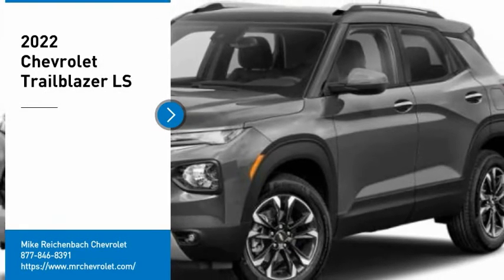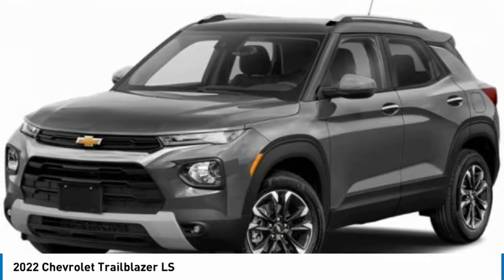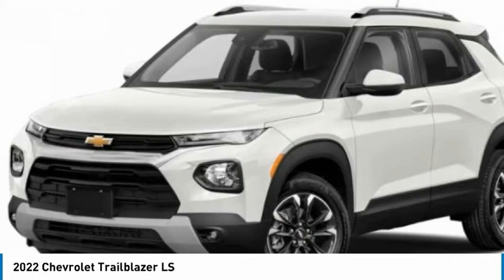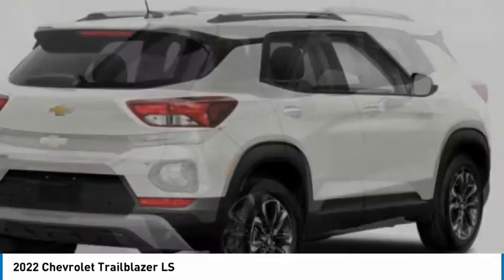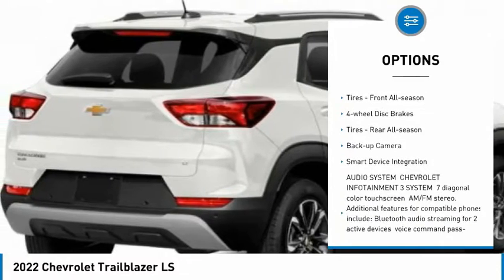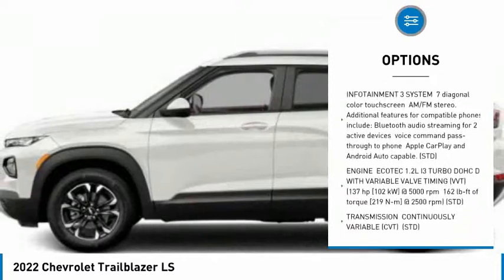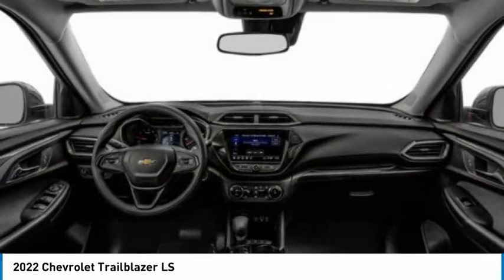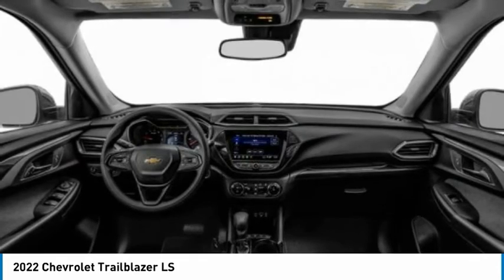2022 Chevrolet Trailblazer CB115892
2022 Chevrolet Trailblazer LS

SATIN STEEL GRAY METALLIC exterior and JET BLACK/MED ASH GRAY interior, LS trim. Lane Keeping Assist, Onboard Communications System, Satellite Radio, Back-Up Camera, Alloy Wheels, Turbo. EPA 31 MPG Hwy/29 MPG City!KEY FEATURES INCLUDEBack-Up Camera, Satellite Radio, Onboard Communications System, Aluminum Wheels, Lane Keeping Assist.OPTION PACKAGESDRIVER CONFIDENCE AND CRUISE PACKAGE includes (K34) cruise control, (UKC) Lane Change Alert with Side Blind Zone Alert, (UFG) Rear Cross Traffic Alert and (UD7) Rear Park Assist (Vehicles built prior to January 10, 2022 include Rear Park Assist. Certain vehicles built on or after January 10, 2022, will be forced to include (00Y) Not Equipped with Rear Park Assist, which removes Rear Park Assist. See dealer for details or the window label for the features on a specific vehicle.), AUDIO SYSTEM, CHEVROLET INFOTAINMENT 3 SYSTEM 7 diagonal color touchscreen, AM/FM stereo. Additional features for compatible phones include: Bluetooth audio streaming for 2 active devices, voice command pass-through to phone, Apple CarPlay and Android Auto capable. (STD), ENGINE, ECOTEC 1.2L I3 TURBO DOHC DI WITH VARIABLE VALVE TIMING (VVT) (137 hp [102 kW] @ 5000 rpm, 162 lb-ft of torque [219 N-m] @ 2500 rpm) (STD), TRANSMISSION, CONTINUOUSLY VARIABLE (CVT) (STD).WHY BUY FROM USAt Mike Reichenbach Chevrolet, we can take care of all your Chevy needs, from finding the car that's right for you to keeping that car in excellent shape. We have an extensive inventory of new and used vehicles, along with a top-notch service center and a helpful and knowledgeable staff who are always happy to assist.Horsepower calculations based on trim engine configuration. Fuel economy calculations based on original manufacturer data for trim engine configuration. Please confirm the accuracy of the included equipment by calling us prior to purchase.